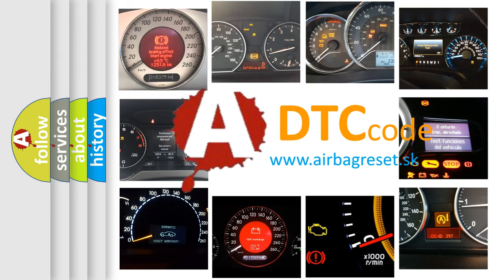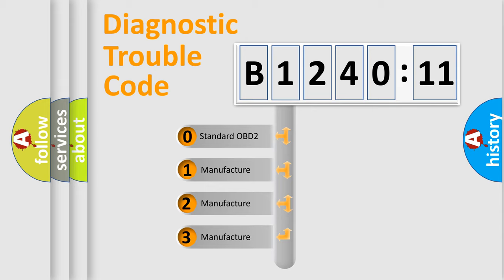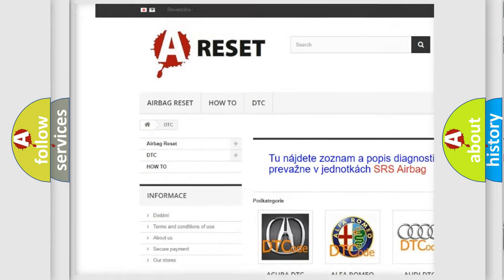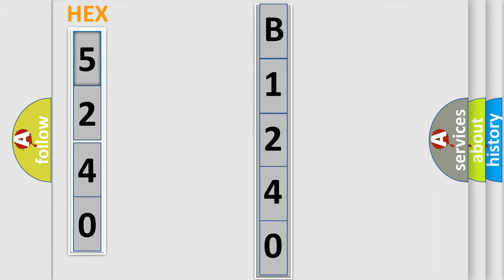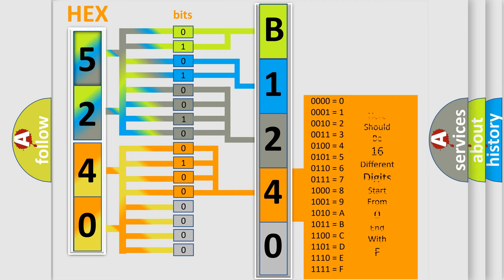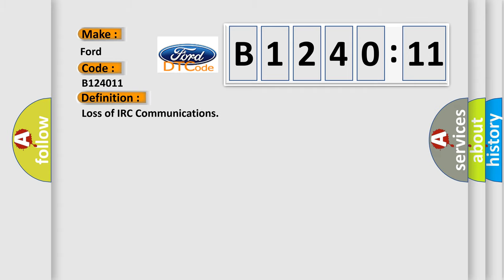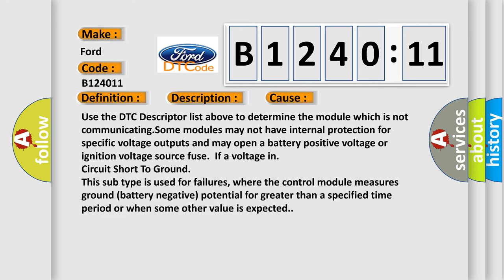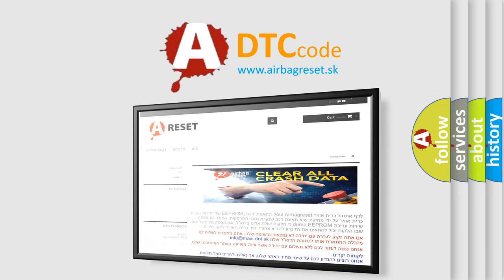DTC Ford B1240-11 Short Explanation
Contents:
0:21 Basic DTC analysis according to OBD2 protocol standard.
1:48 Insight into programming
2:58 A diagnostically understandable description of the Diagnostic Trouble Code
3:05 Basic error definition

Make:
Ford
Code:
B1240 11
Definition:
Loss of IRC Communications
Description: